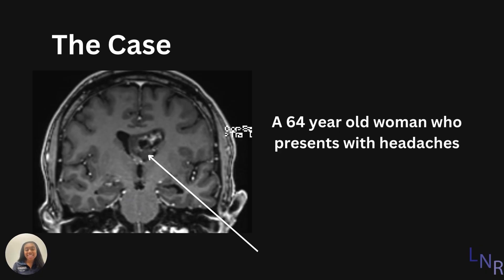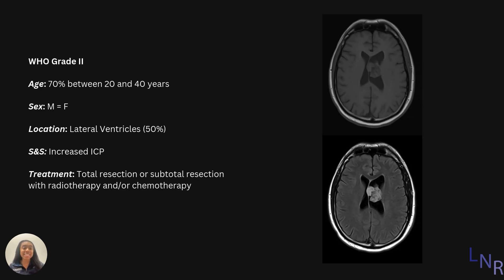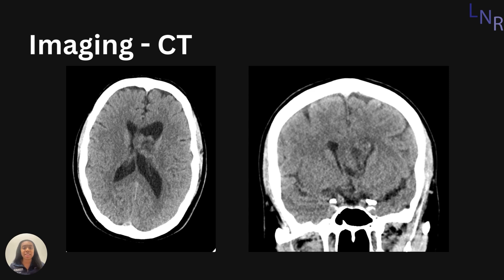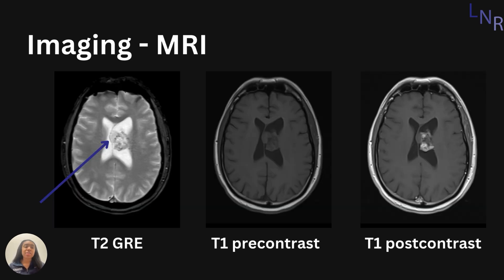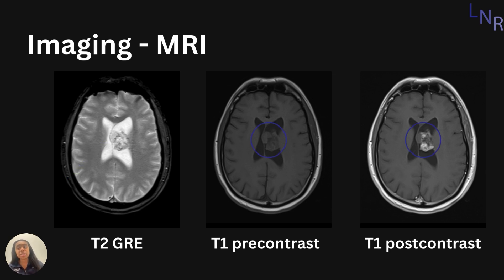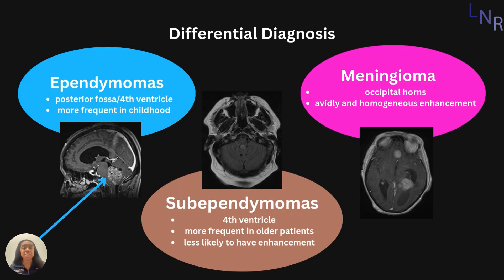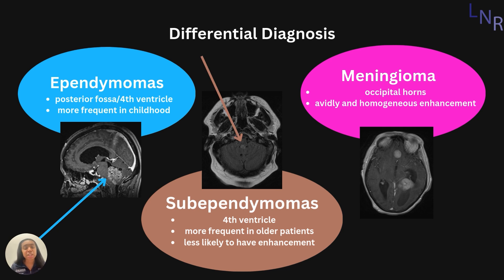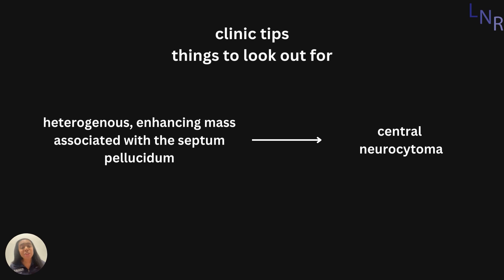Brain Bites - Central Neurocytoma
Welcome to our new series, Brain Bites, where we are going to be making short videos featuring other physicians and learners explaining neuroradiology concepts in short, easily digestible bites. Hopefully these videos will give you some quick points so that you can become more effective at evaluating brain and spine imaging.

Today’s video is focused on central neurocytoma and is presented by Stefani Yates, a medical student at Morehouse School of Medicine.

Central neurocytoma is a heterogeneous mass which usually occurs in the frontal horn of the lateral ventricle along the septum pellucidum, or the then septation that separates the lateral ventricles. These masses are usually heterogeneous on T2, isointense or similar to gray matter on T1, and enhance heterogeneously and avidly. In this case you can see a mass in the left frontal horn along the septum pellucidum.

Patients can be asymptomatic or they may present with nonspecific features such as a headache, as this patient did. Treatment is usually surgical resection, or they can be conservatively managed.

The differential diagnosis includes:
Ependymoma – an enhancing mass more common in the 4th ventricle
Subependymoma – a ventricular mass which usually does not enhance
Meningioma – a ventricular mass most common in the occipital horn which has more homogeneous enhancement.

So, if you see an intraventricular mass along the septum pellucidum, keep in mind central neurocytoma.